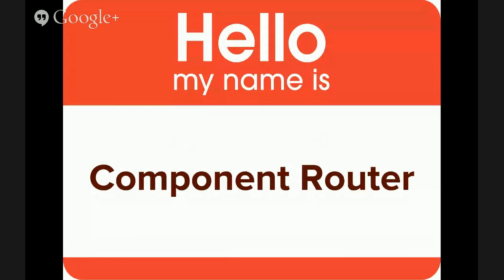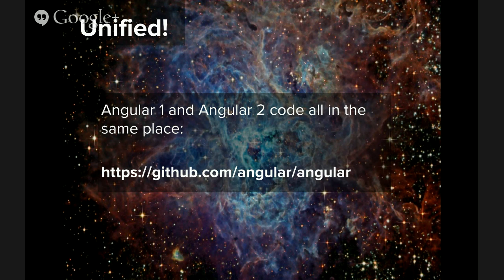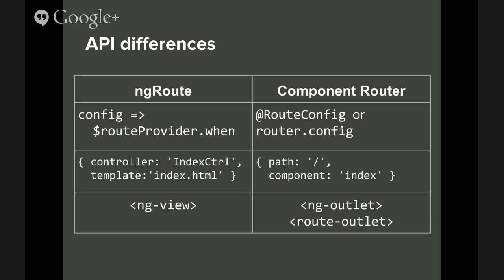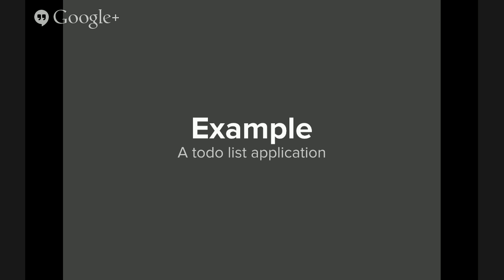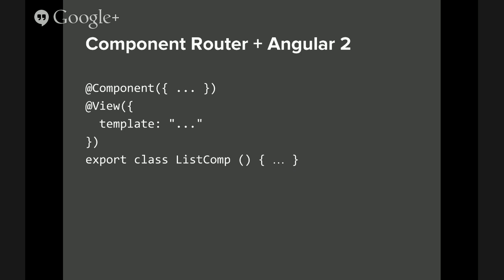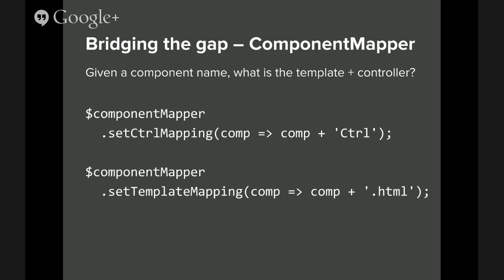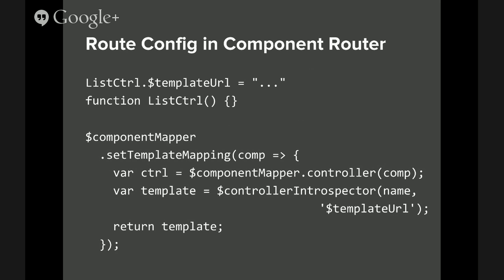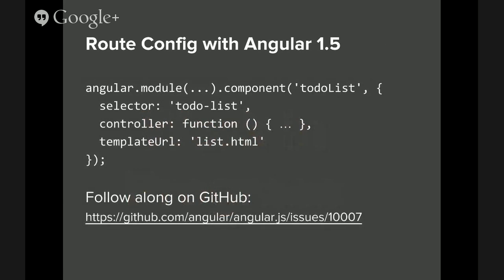Angular Router - Brian Ford